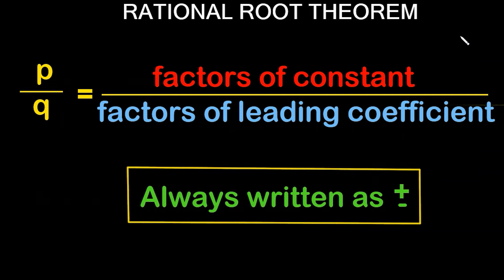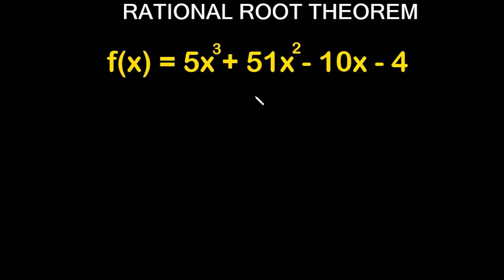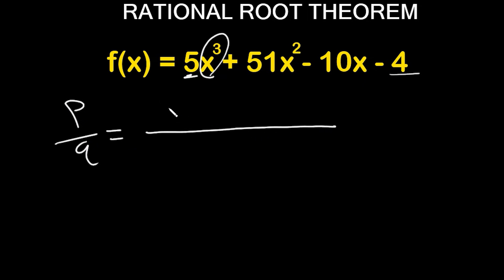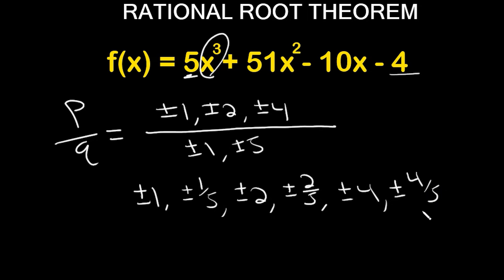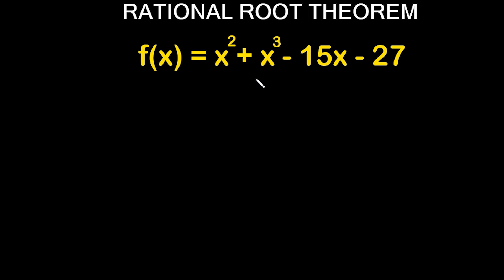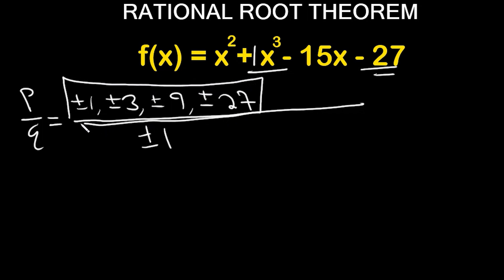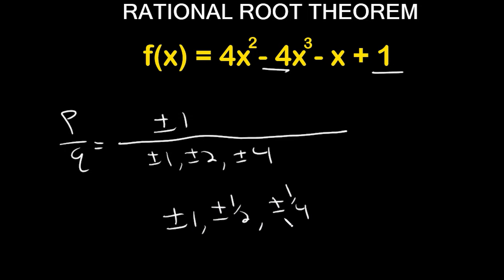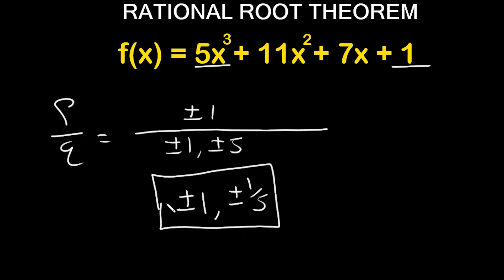Rational Root Theorem - Find The Possible Rational Roots Of A Polynomial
This video shows how to use the rational root theorem for finding the possible rational zeros of a polynomial.